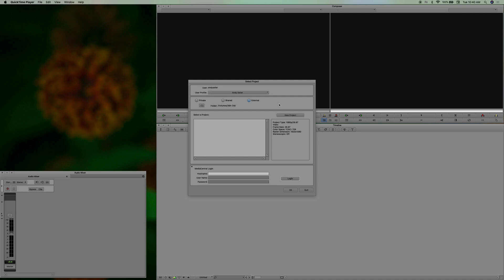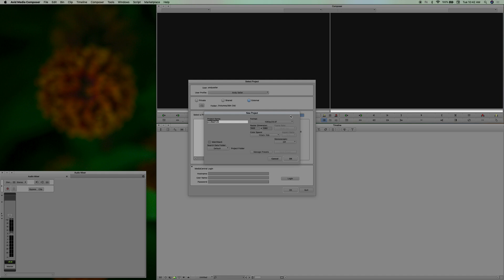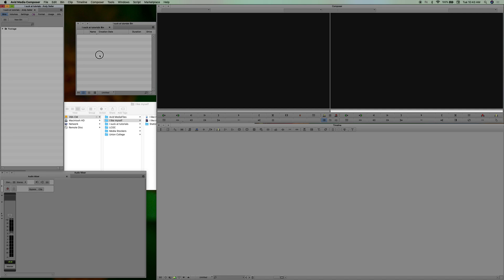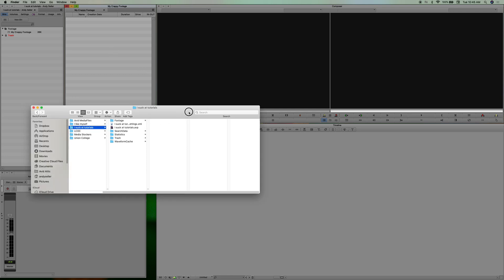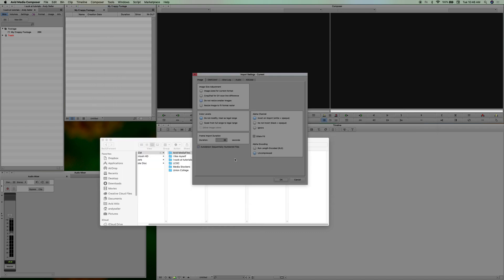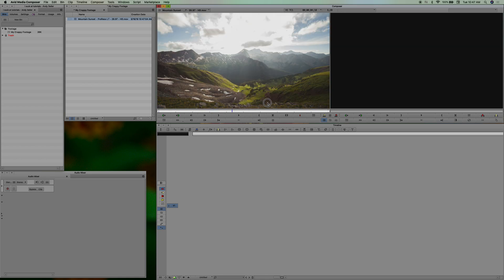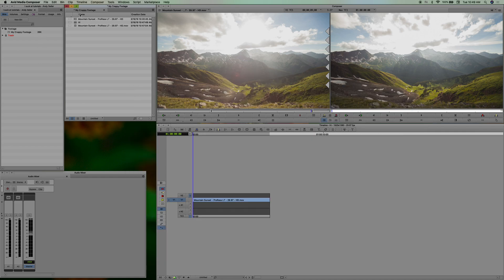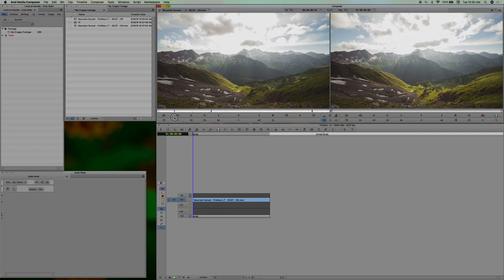Avid Media Composer - Setting up Project and Importing Files Version 2018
Well guys, if you're not a beginner, I sure wouldn't waste my time watching this tutorial. If you are, then this is for you! Maybe. I mean, it could help. If it doesn't help, make sure to dislike and unfollow me.

1:18 - Create New Project
4:42 - Importing Media
7:00 - AMA Linking